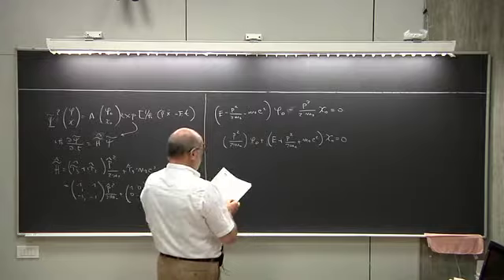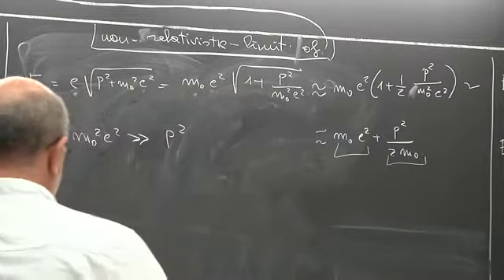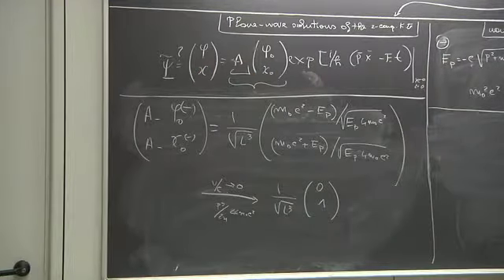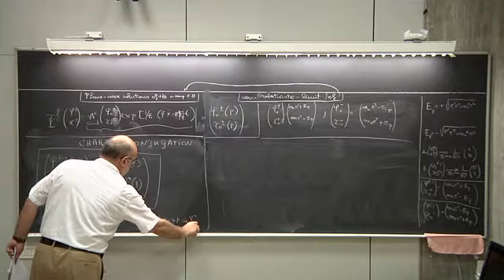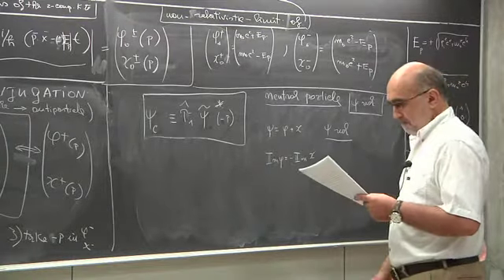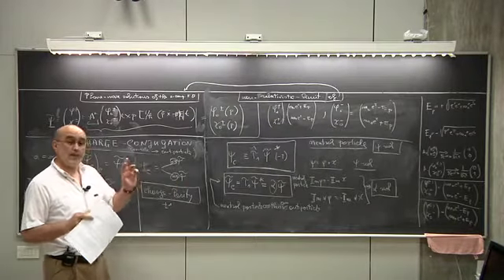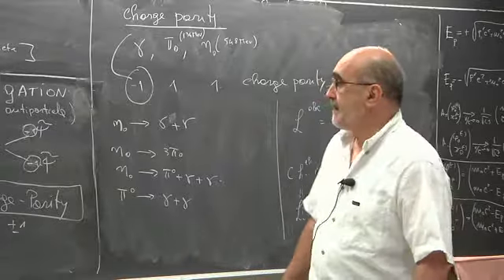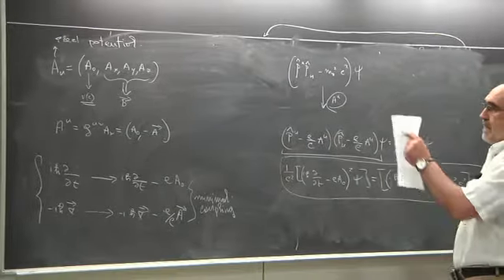Relativistic Quantum Mechanics - Lecture 10 of 18